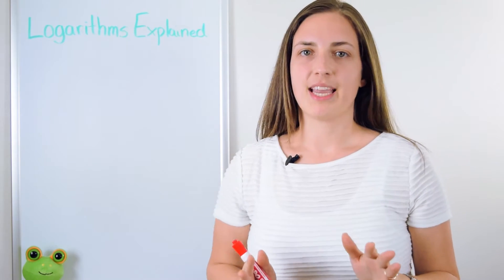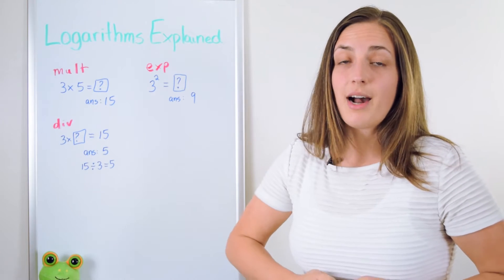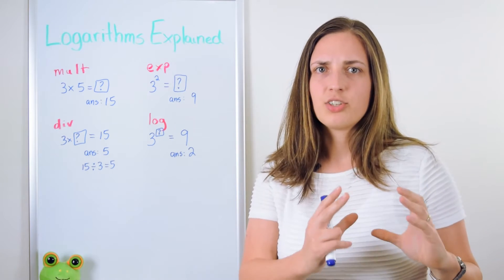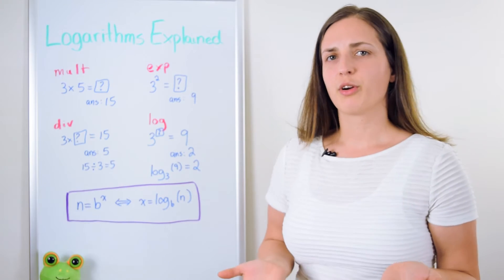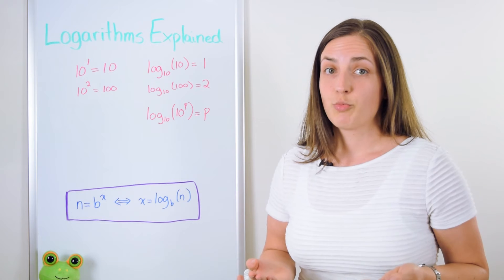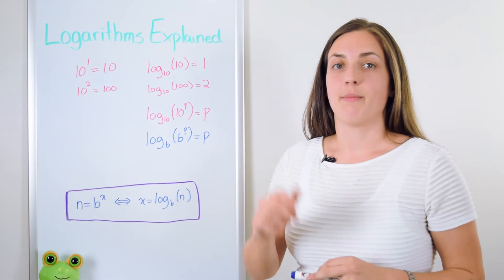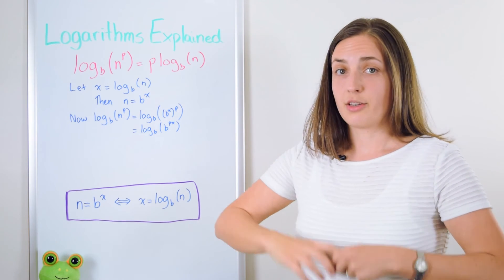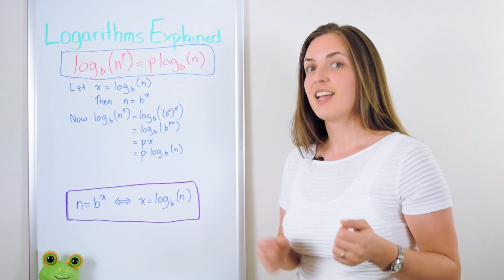Mathsplanations: Logarithms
We describe the idea of a Logarithm intuitively with examples and give the full definition.
Another useful dose of Maths for everyone by Dr Sarada Herke.

- Exp. Eqns with bases not found on your calculator
- Math Skills: How to find Factorial, Permutation and Combination (Choose)
- Mathsplanations: If-Then Statements and Lying